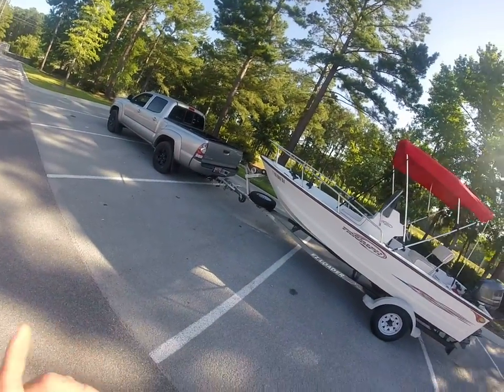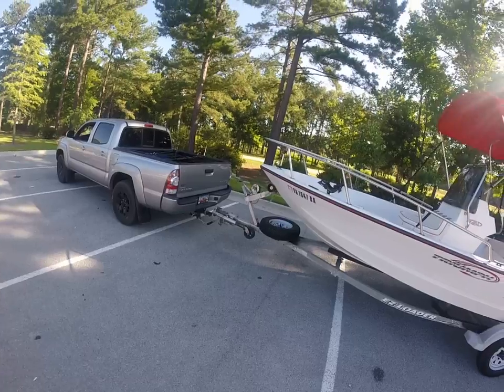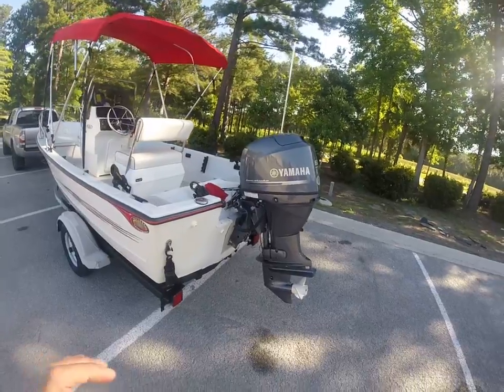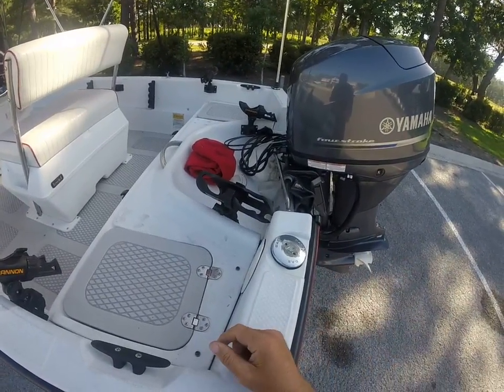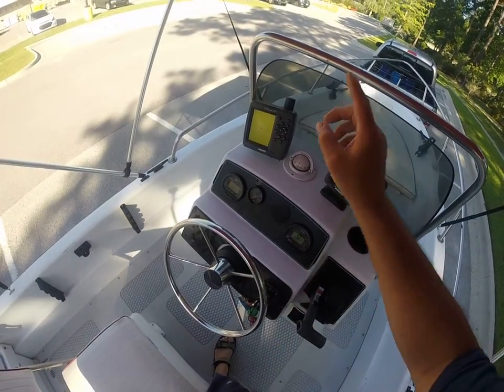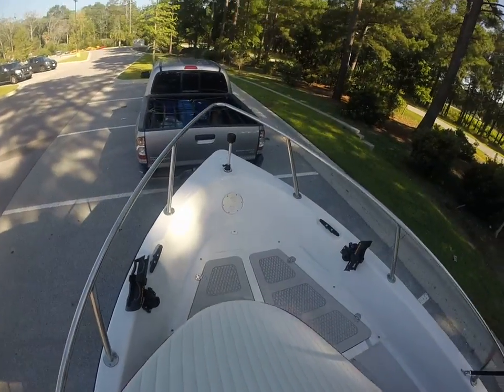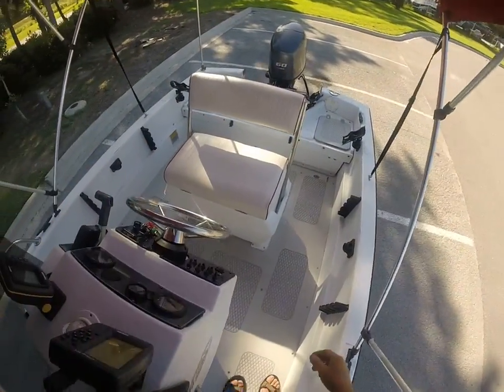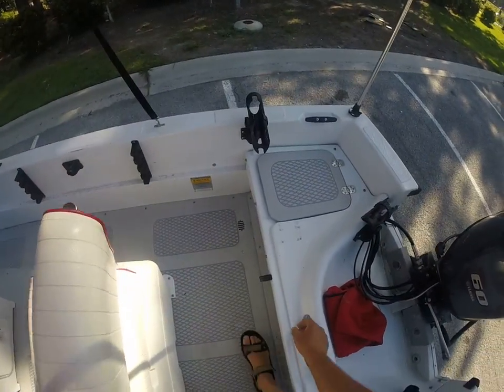2002 Triumph 170 Center Console with a New Yamaha F60LA 4-Stroke Engine